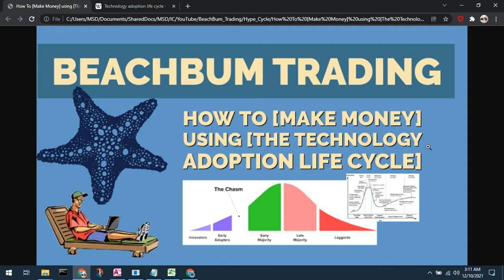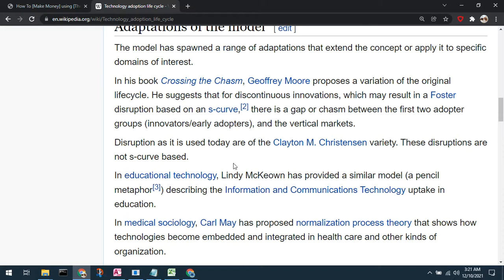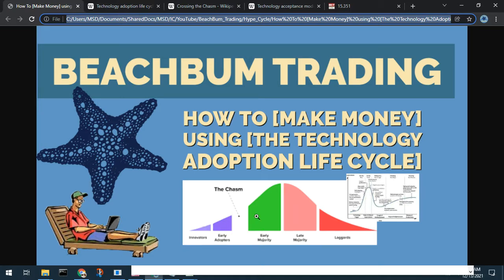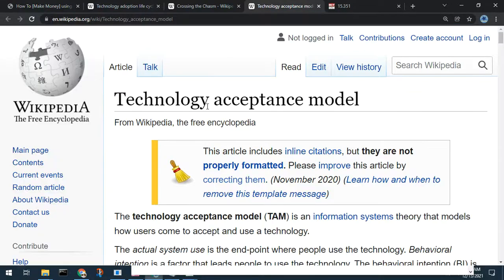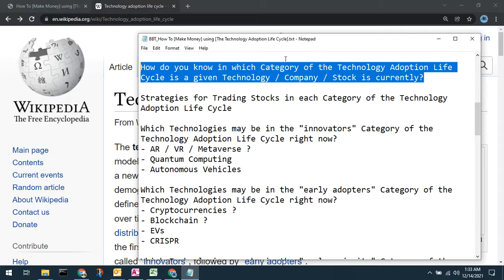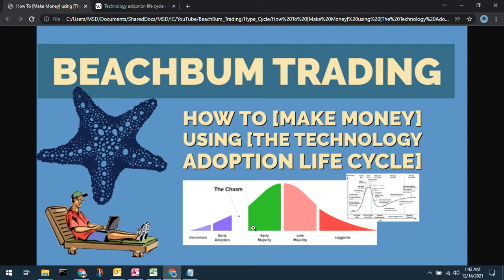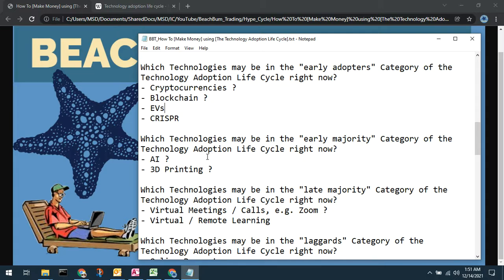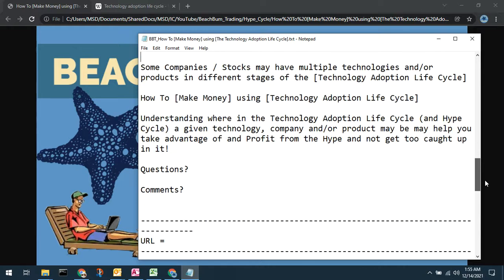How To [Make Money] 💰 using [The Technology Adoption Life Cycle]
In this video we will help you learn how you may use  [The Gartner Hype Cycle], the [Technology Adoption Life Cycle], the S-Curve(s), the [Technology acceptance model] to [Make Money] 💰 in your [Stock Trading].

Some of the topics that we cover in this video, related to How To [Make Money] 💰 using [The Technology Adoption Life Cycle], include:
🔵 What is the The [Technology Adoption Life Cycle]?
🔵 The Categories Of [The Technology Adoption Life Cycle]
🔵 Crossing The Chasm
🔵 The S-Curve
🔵What is the [Technology acceptance model]?
🔵 How does the [Technology Adoption Life Cycle] relate to a Stock's Price?
🔵 How do you know in which Category of the [Technology Adoption Life Cycle] is a given Technology / Company / Stock is currently?
🔵 Strategies for Trading Stocks in each Category of the Technology Adoption Life Cycle
🔵 Which Technologies may be in the "innovators" Category of the [Technology Adoption Life Cycle] right now?
🔵 Which Technologies may be in the [early adopters] Category of the [Technology Adoption Life Cycle] right now?
🔵 Which Technologies may be in the [early majority] Category of the [Technology Adoption Life Cycle] right now?
🔵 Which Technologies may be in the [late majority] Category of the [Technology Adoption Life Cycle] right now?
🔵 Which Technologies may be in the "laggards" Category of the [Technology Adoption Life Cycle] right now?
🔵 How To [Make Money] using [Technology Adoption Life Cycle]

Understanding where in the Technology Adoption Life Cycle (and Hype Cycle) a given technology, company and/or product may be may help you take advantage of and Profit 💰 from the Hype and not get too caught up in it!

🔴 Please also Join us in the BeachBum Trading Community by Subscribing to the BeachBum Trading YouTube Channel and Please Click the Bell Icon so that You are Notified and Never Miss an Episode of BeachBum Trading.

👉 How To [Make Money] 💰 using [The Hype Cycle] | Stock Trading using the [The Gartner Hype Cycle]

📝 Murray, Fiona (Spring 2008). "Managing Innovation and Entrepreneurship" (PDF). MIT OpenCourseWare. Retrieved 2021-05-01.

🔵 To Get "Real Time Alerts" of our Buys, aggregated News on our current Positions, etc, Please also Follow BeachBum Trading on: